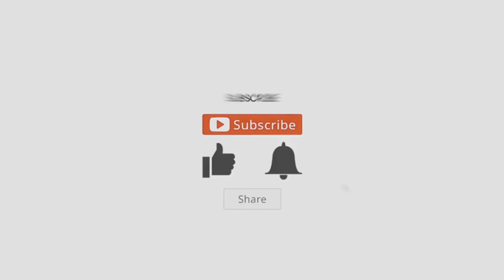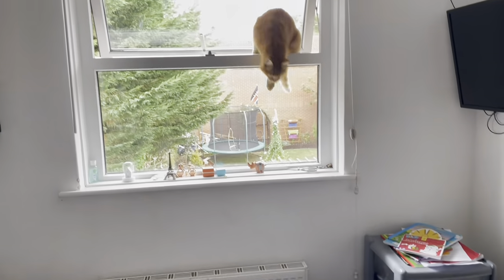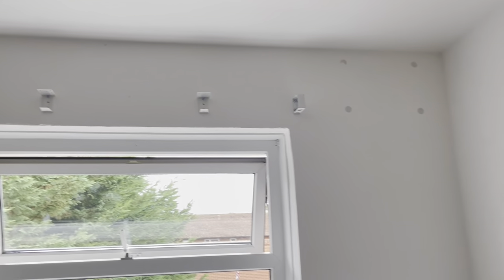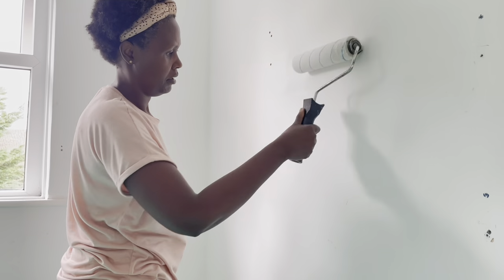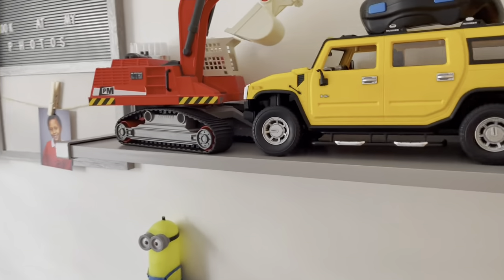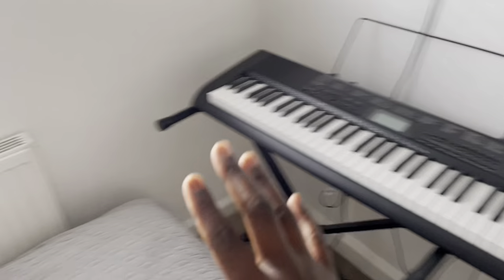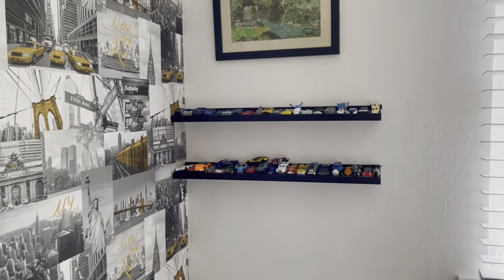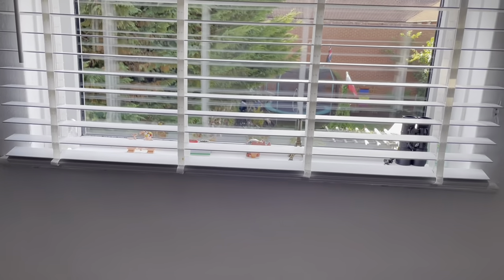Tiny kid’s bedroom makeover // Paint & decorate with me // bedroom tour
Paint & decorate with me @gladwellkozak3289
Tiny bedroom design and organisation ideas. Decluttering and maximising small spaces for storage in a tiny kids room.